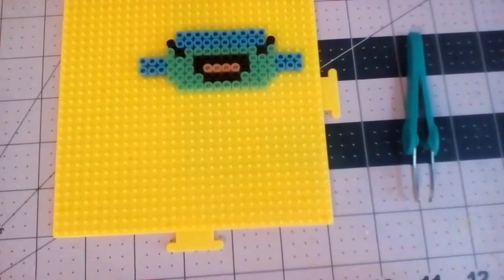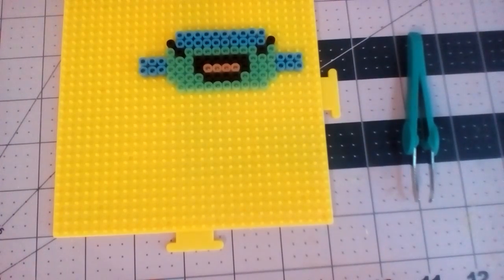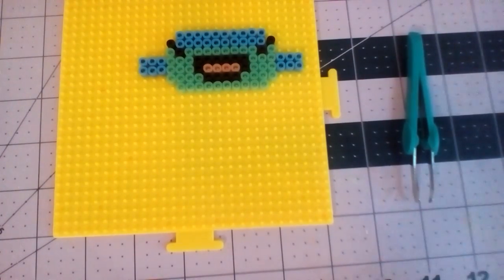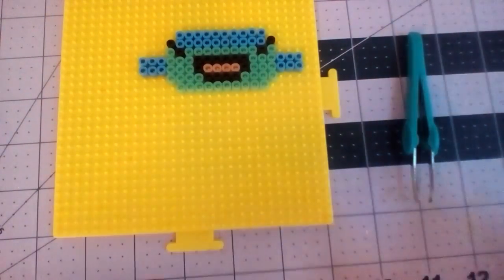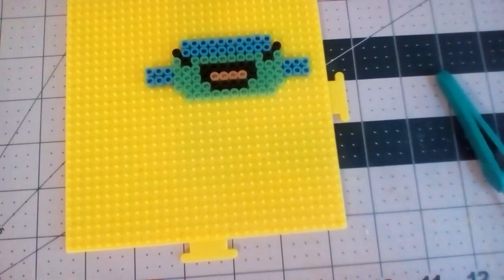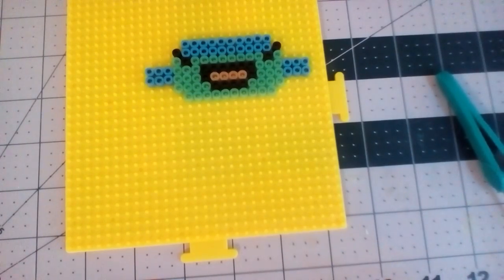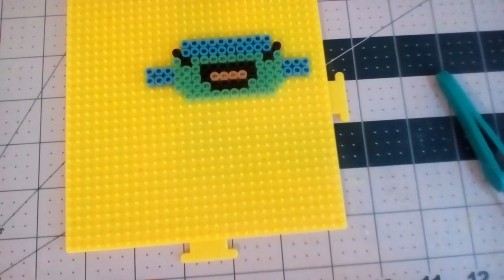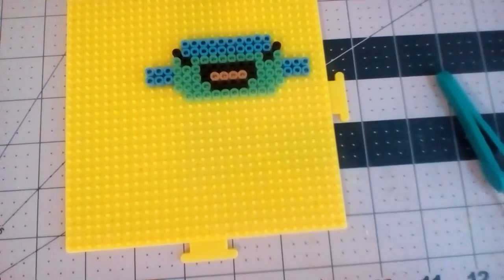DIY~ How to make Destiny ( from Finding Dory) out of Perler Beads ~Tutorial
Hey Guys, today I am showing u how to make Destiny out of Perler Beads !! Enjoy !! :0)
Perler Bead Pattern is on Google +